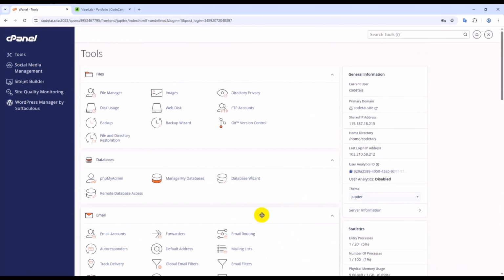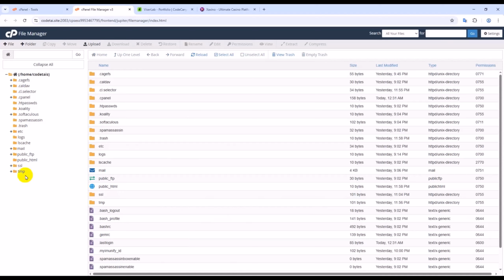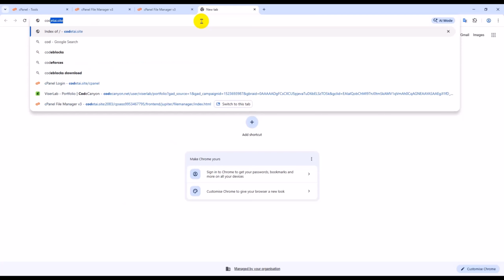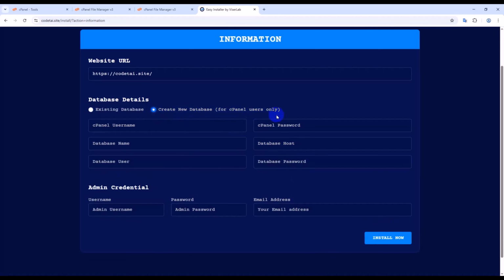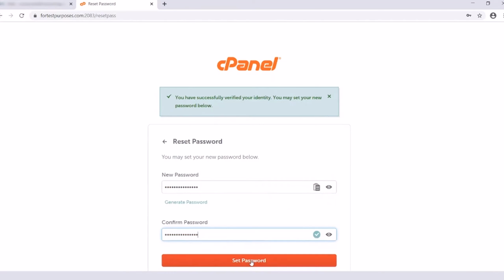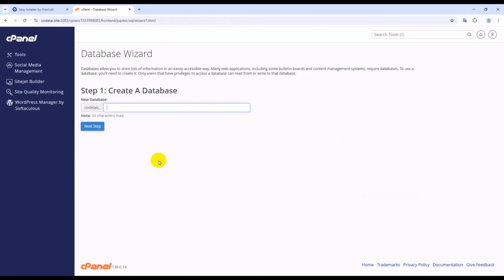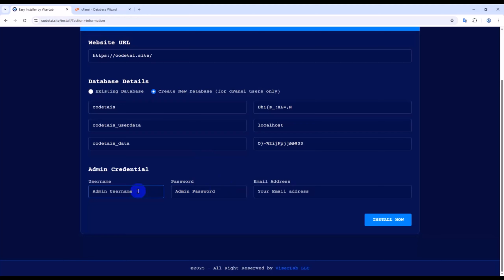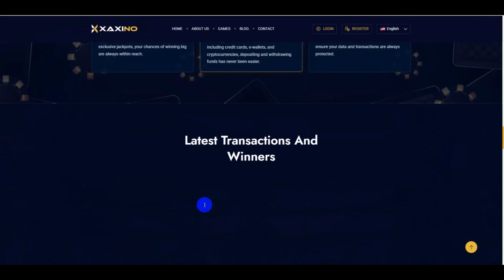How to Install ViserLab Script on cPanel – Full Step by Step Tutorial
Learn how to install the ViserLab Script in cPanel step by step!
In this quick tutorial, I’ll show you how to upload the script, create a database, edit the .env file, and finish the installation process without any errors. Perfect for beginners using shared hosting or VPS.